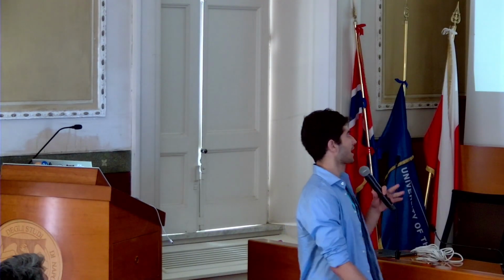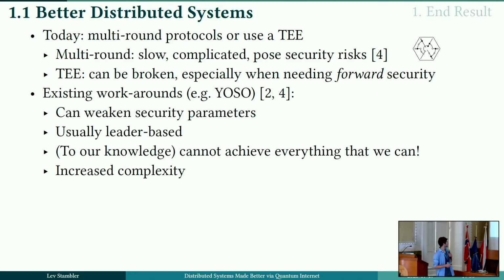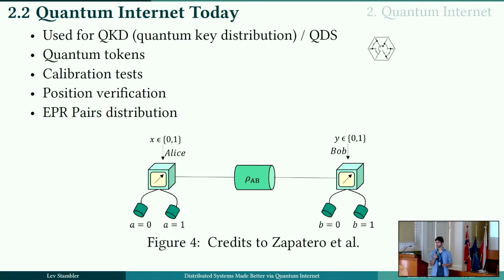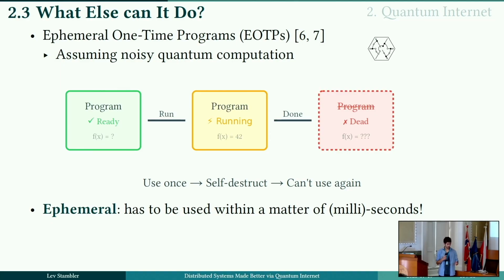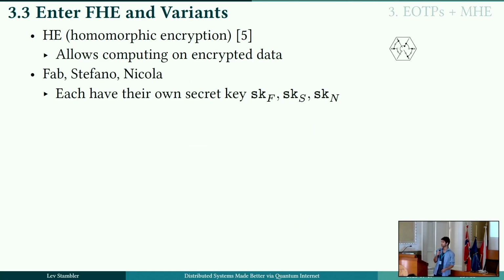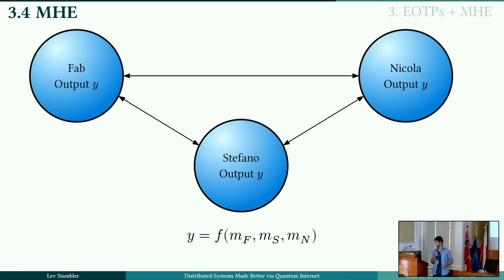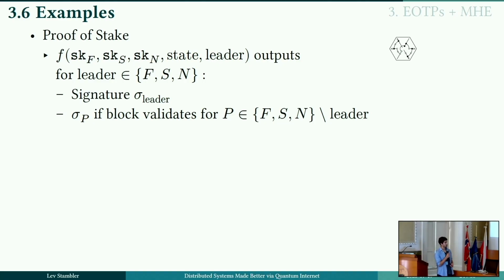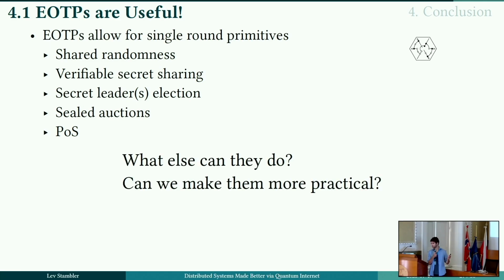Lev Stambler - Distributed Systems Made Faster via Quantum Internet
NeverLocal NapulETH 2025